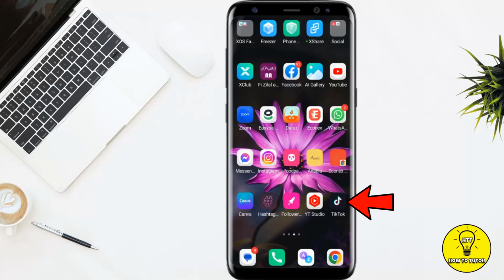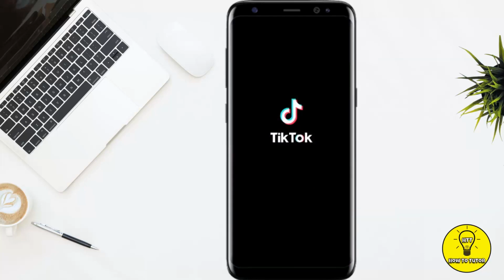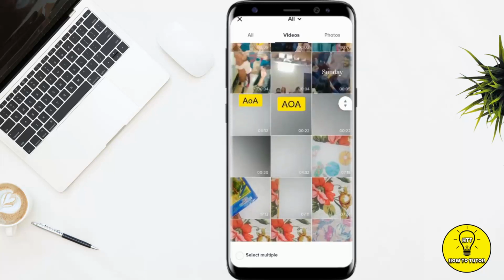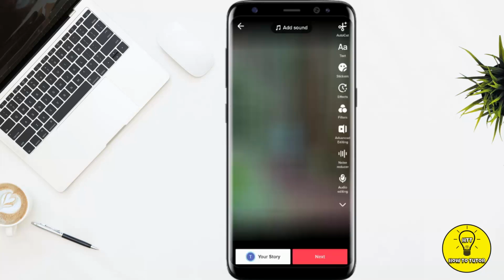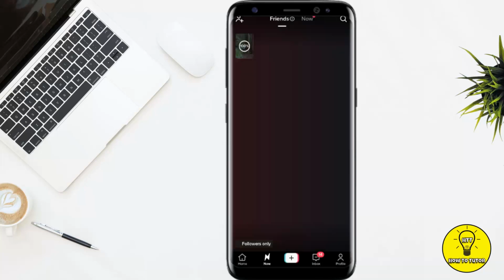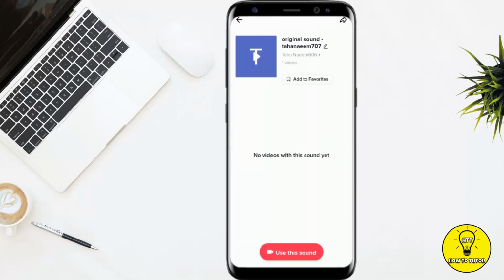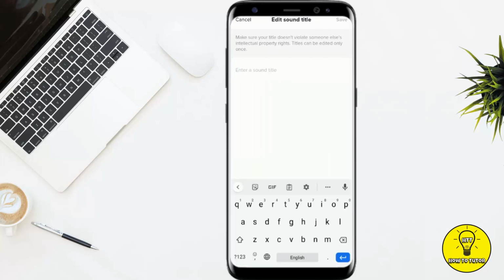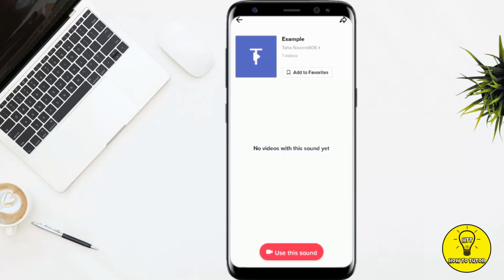How To Make Your Own Sounds On Tiktok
In this video we will teach you "How To Make Your Own Sounds On Tiktok"

You can also search this video via:

- how to make your own slo mo sounds on tiktok